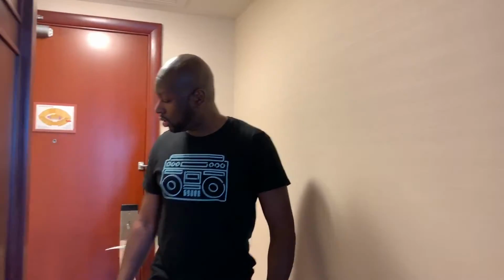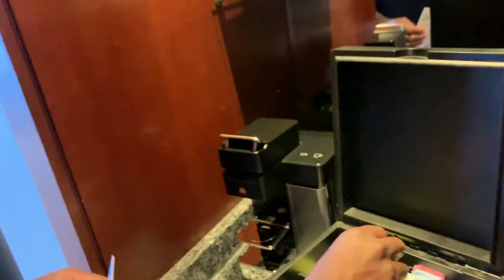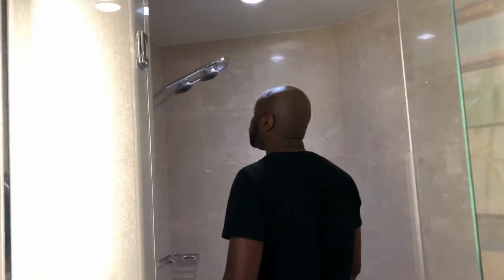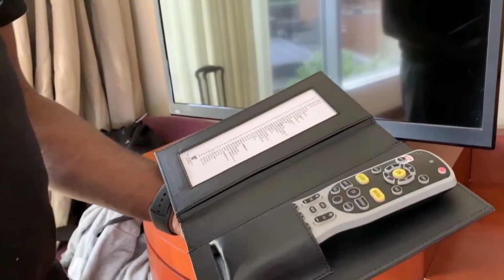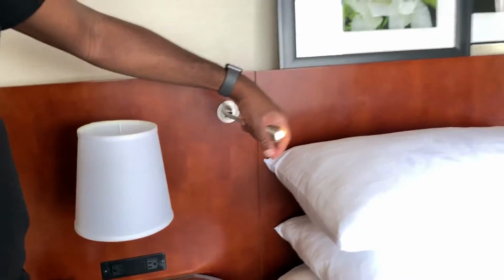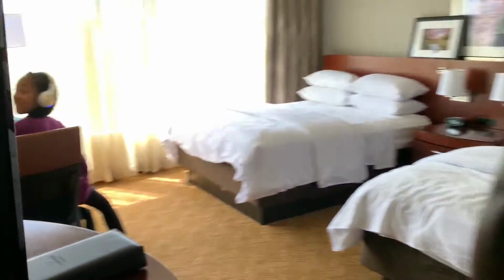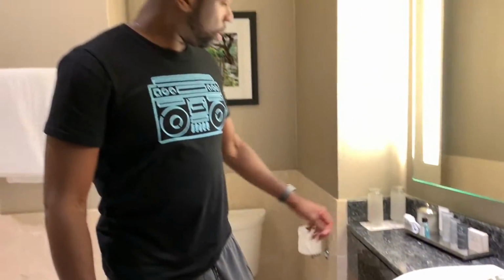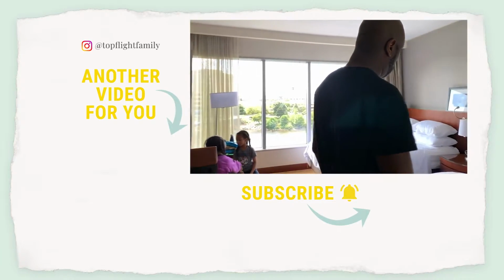King and Double Adjoining Rooms - JW Marriott Grand Rapids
The JW Marriott Grand Rapids is a hotel with a fantastic location in downtown Grand Rapids Michigan. Here's a luxury hotel room tour of rooms 415 and 416, a water view king bedroom and 2 queen room with gorgeous views of the iconic Blue Bridge. New to our channel? We're the Sognonvi family from Top Flight Family, and we're all about family travel, family vacation and kids travel. Thanks to Experience Grand Rapids for sponsoring this trip and JW Marriott Grand Rapids for hosting us!

2) ✅  FREE GUIDE: "The 10 Travel Products Every Family Should Own"

5) 🎥 WATCH THESE RECOMMENDED VIDEOS

ABOUT US

Do you love traveling with kids? We're the Sognonvi (pronounced SUN-YOH-VEE) family, and we're all about fostering togetherness as a family by experiencing new adventures New York City where we live, and all around the world when we travel.

As you can probably tell, we're a multiracial family (or interracial family or mixed family - whichever term you prefer). Carmen is Chinese and Belgian, and mostly grew up in Hong Kong. Serge's parents are both from Benin in West Africa, and he was born and raised in NYC.